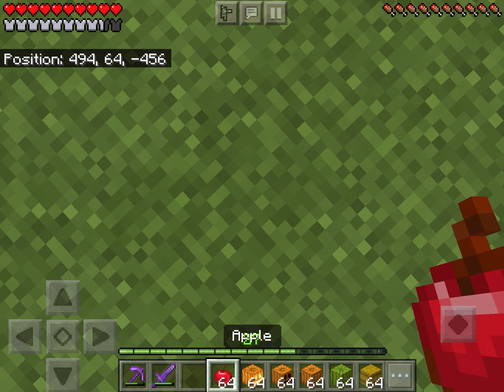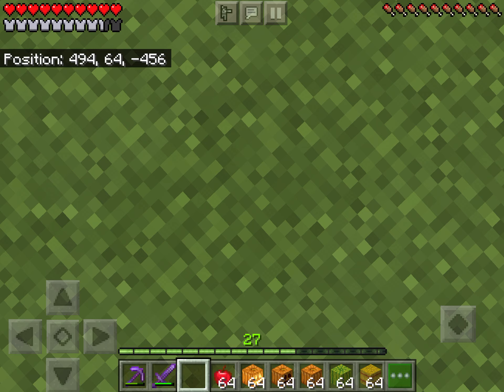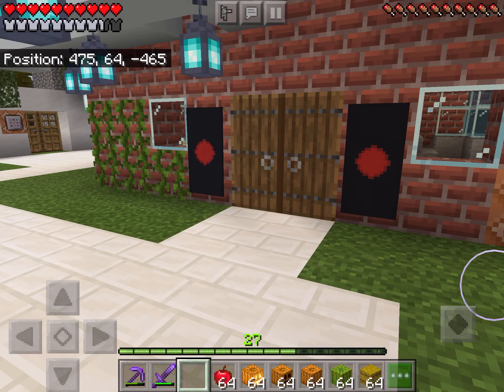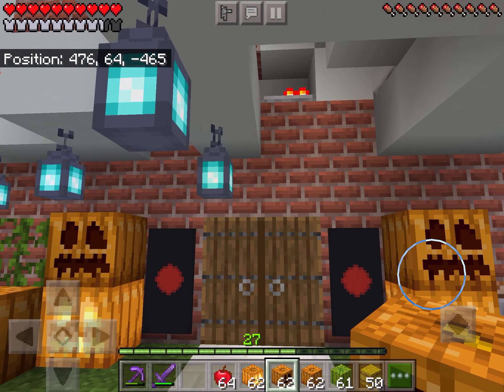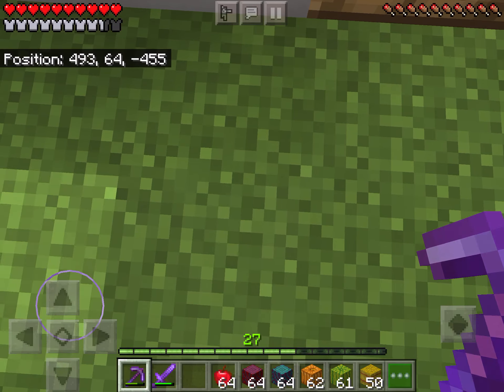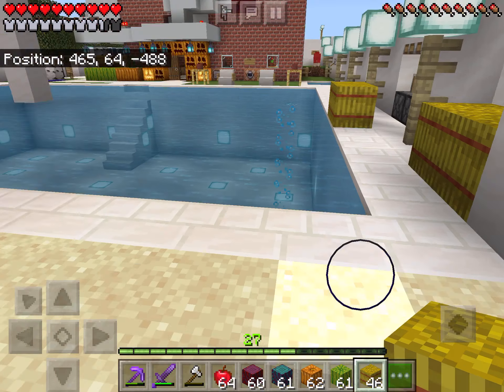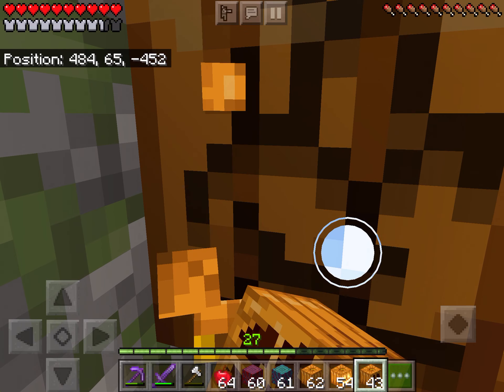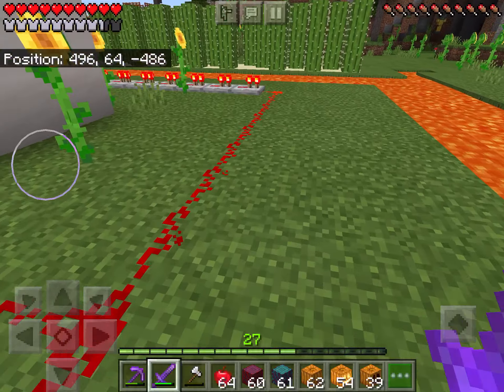Decorating my house for Halloween in Minecraft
Hope you guys have a great Halloween I know it is a bit early for Halloween but I wanted to do it so I could record more videos for you guys